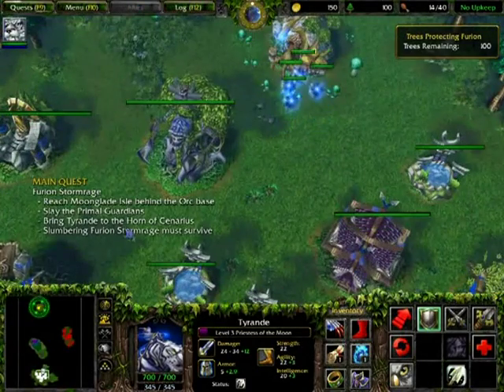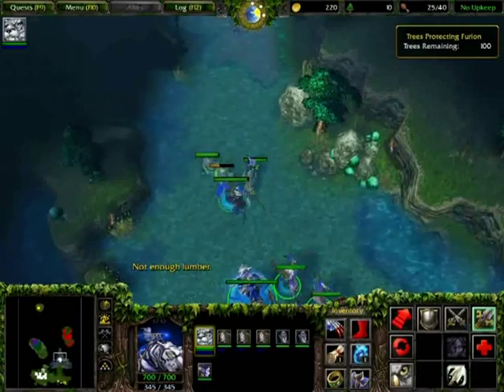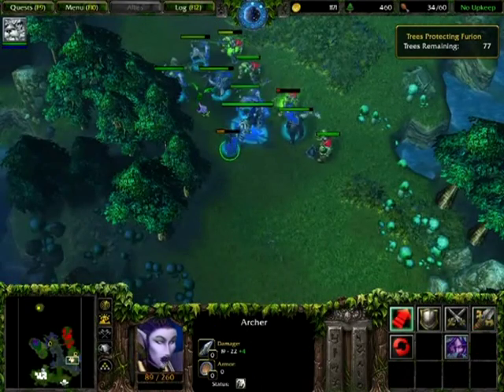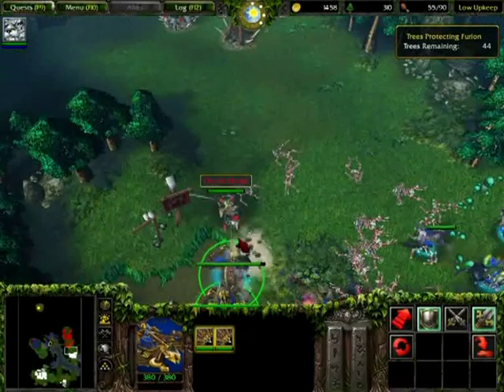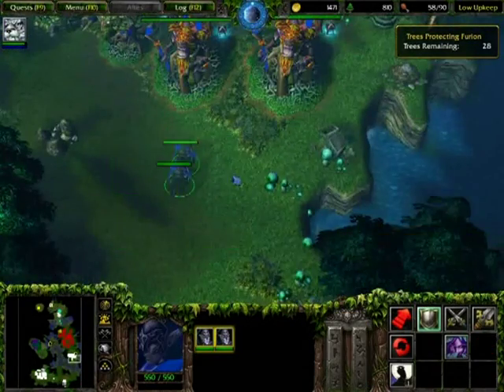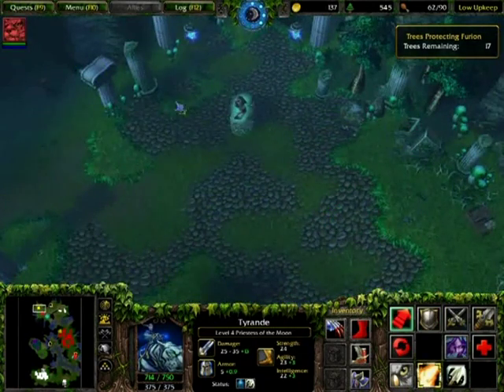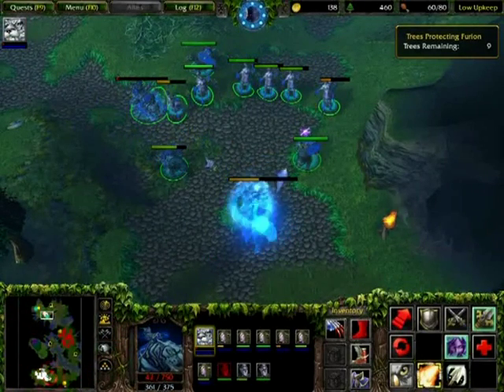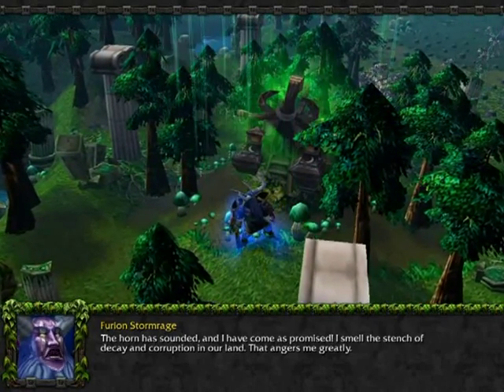WarCraft 3 - Hard Mode Guide - Night Elf Level 3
WarCraft 3 - Hard Mode Guide - Night Elf Level 3 - The Awakening of Stormrage